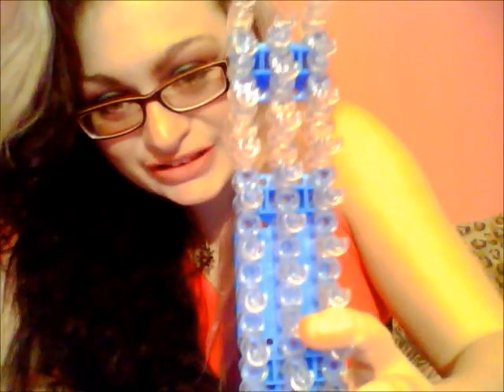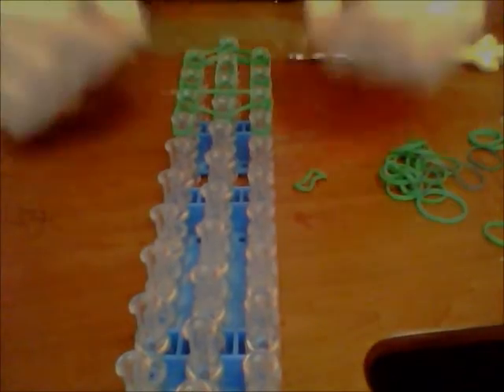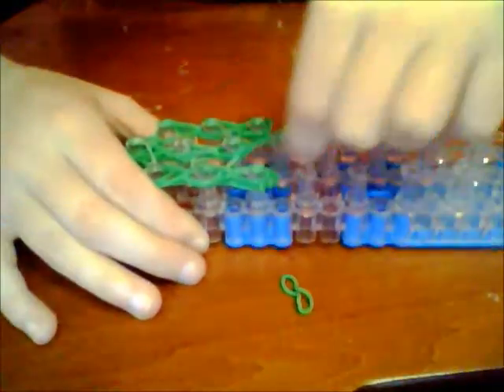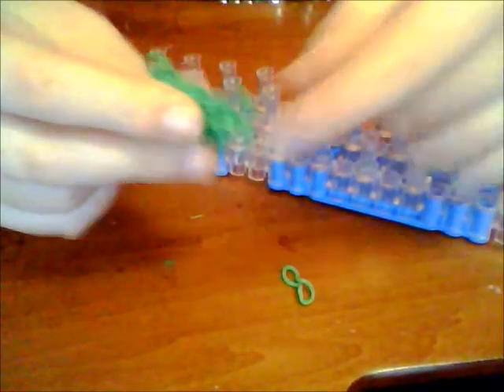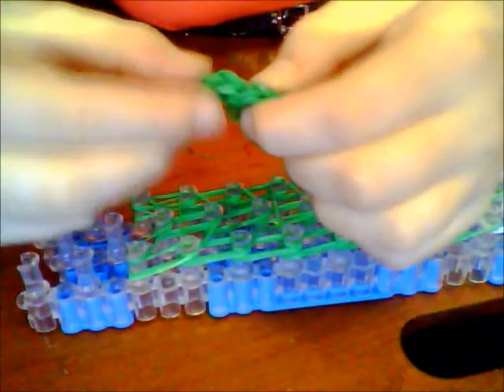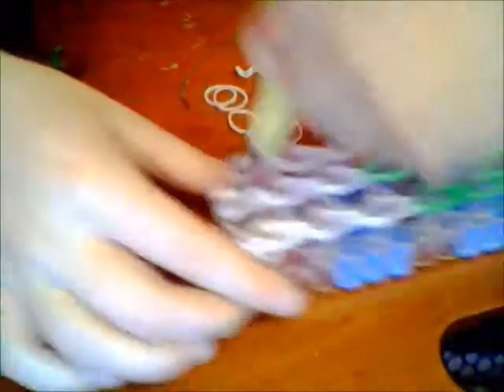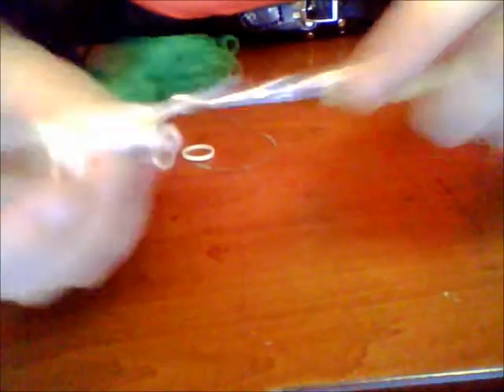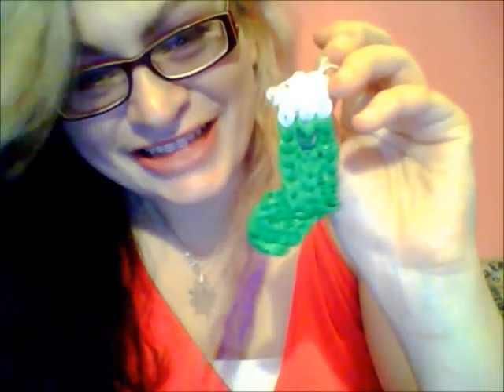rainbow loom christmas stocking